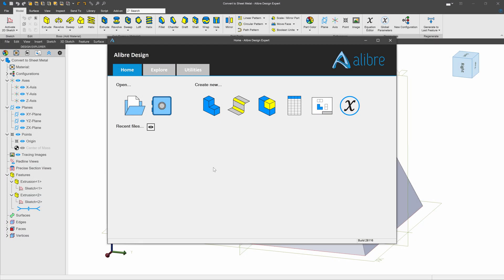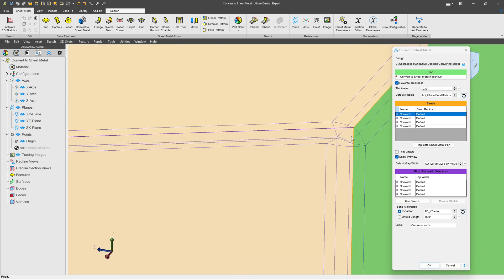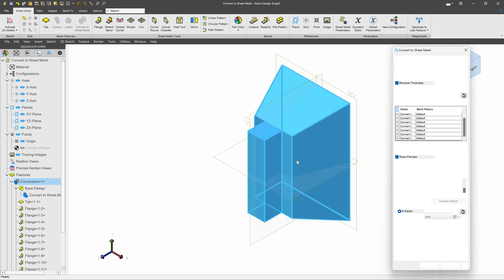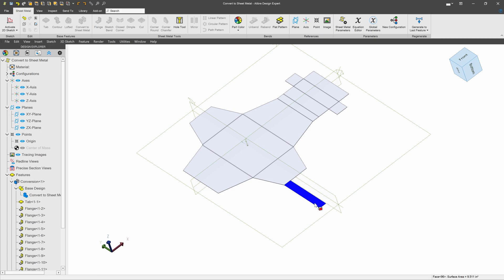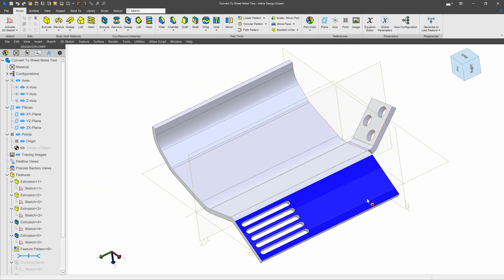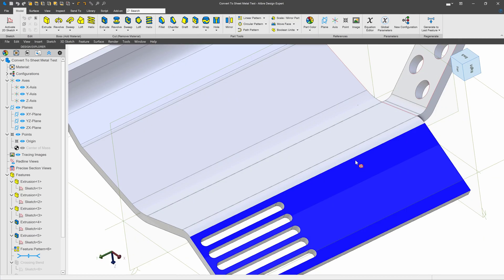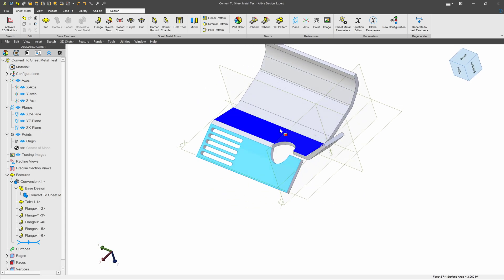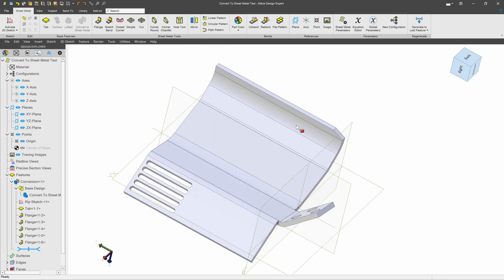Alibre- All about Convert to Sheet Metal